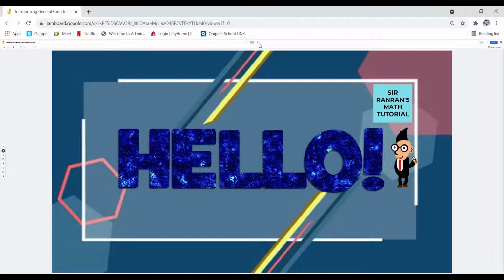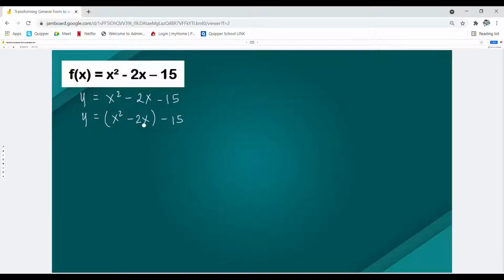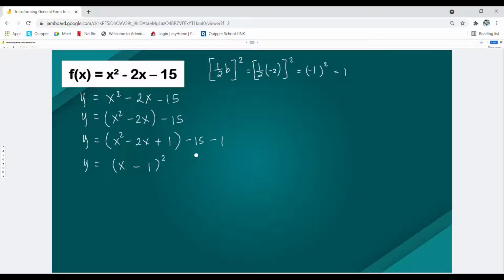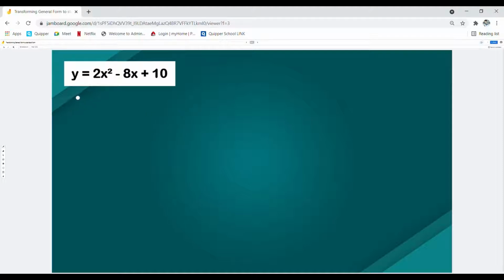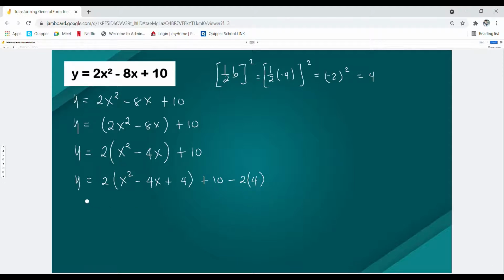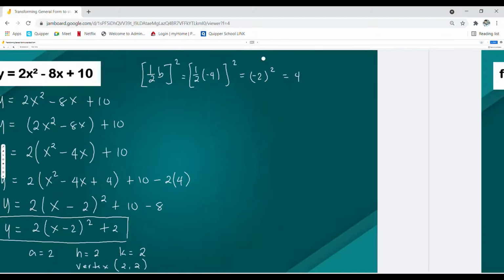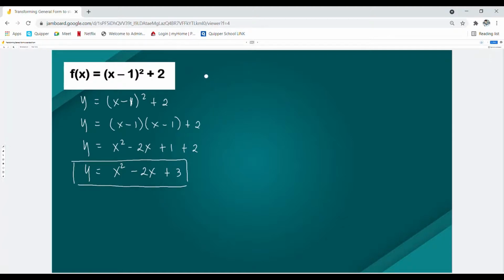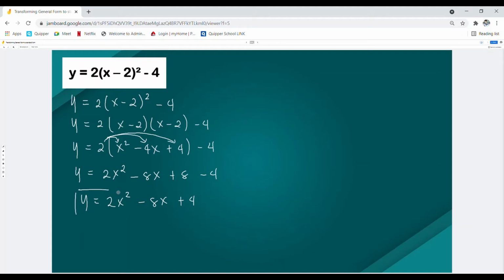Transforming equation of a quadratic function from general to vertex or standard form and vice versa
This video shows a simple discussion on how to transform an equation of a quadratic function from general to vertex form otherwise known as the standard form and vice versa. This video is intended to grade 9 students.